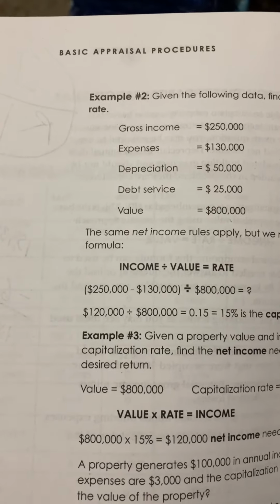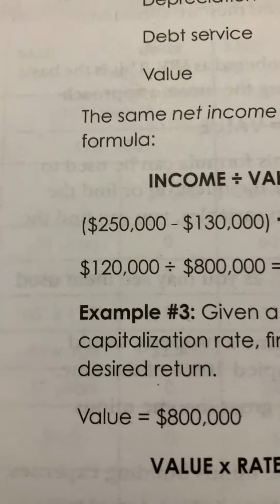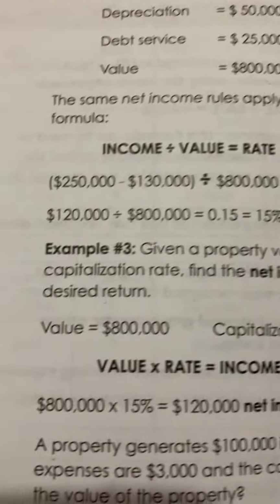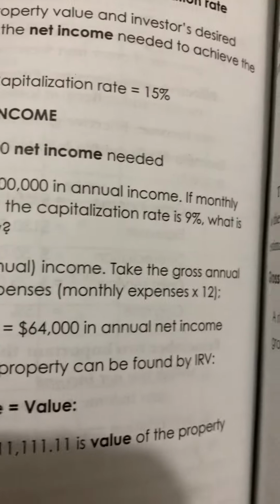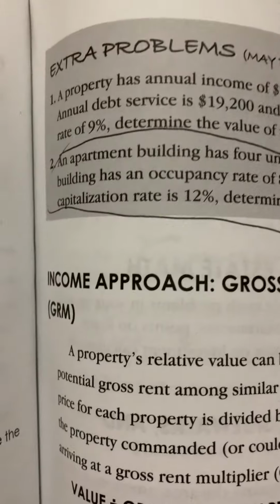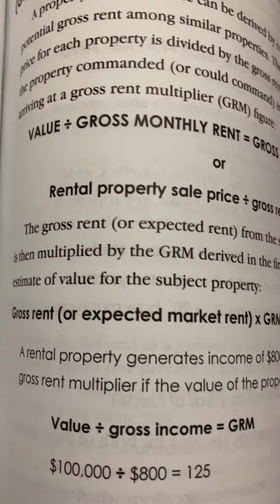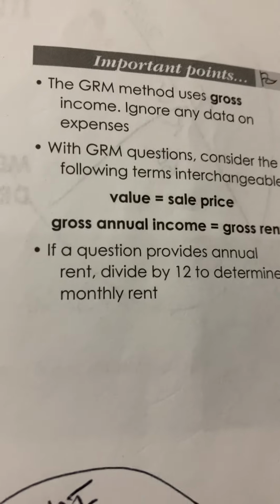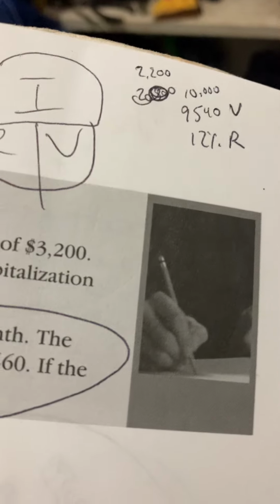Basic Appraisal Procedures Pages 234-235 "Gross Rent Multiplier GRM"